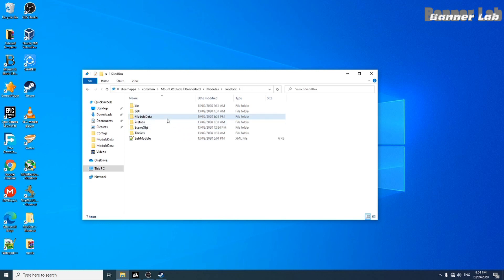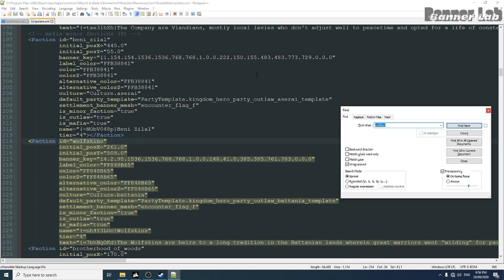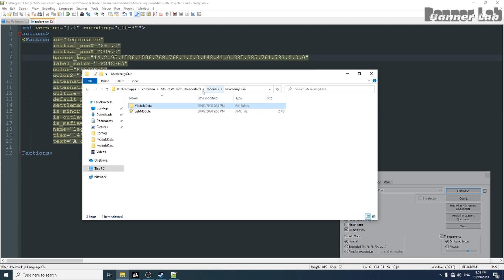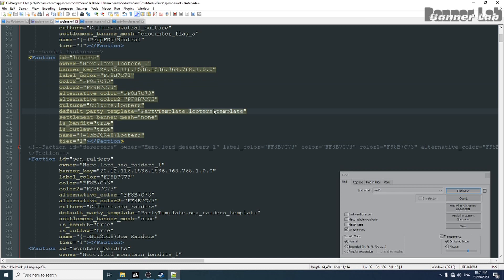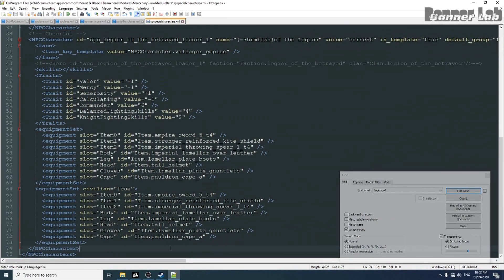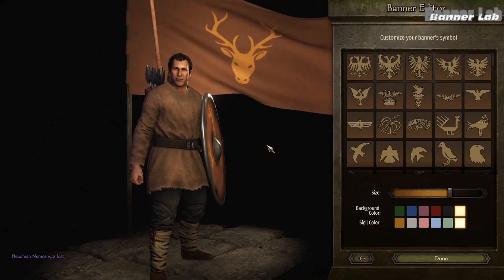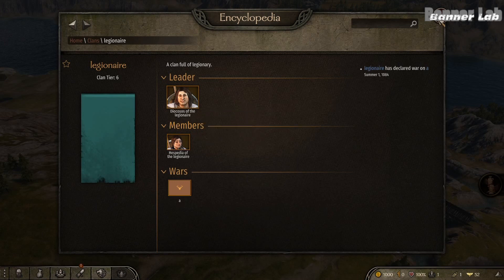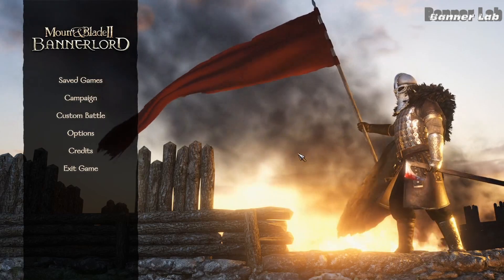Bannerlord Pure XML Editing - Creating Mercenary Clan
In this video, I'll show you how to create Mercenary clan. It is easier compare to making heroes. If you have a custom troop, you can just add it in a party template of the clan.